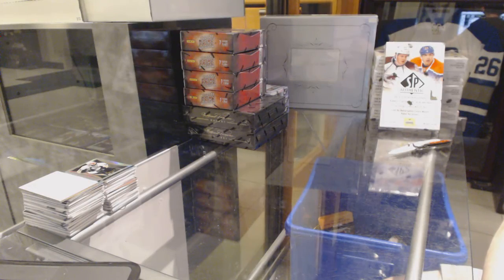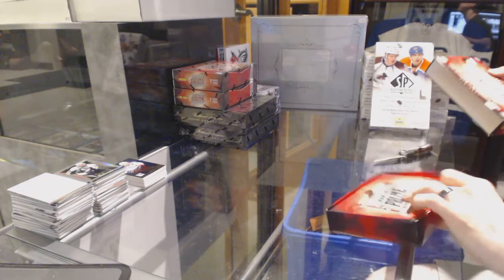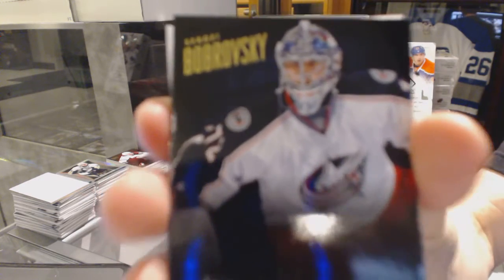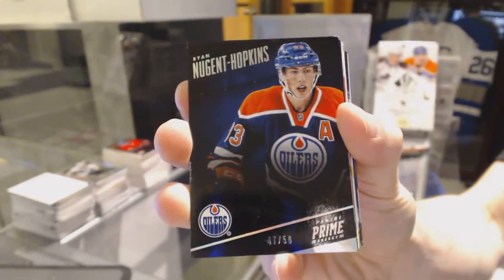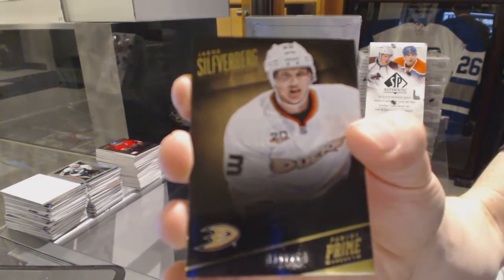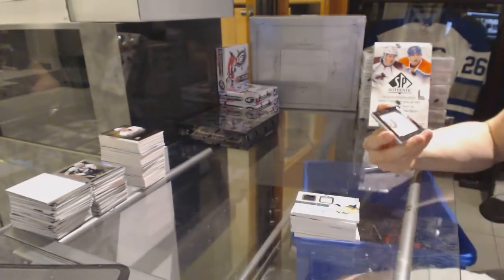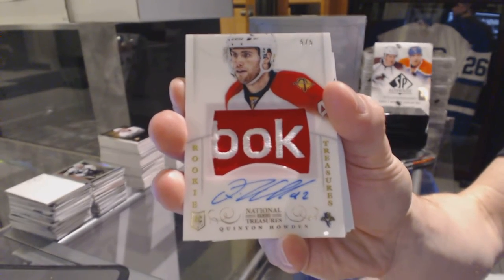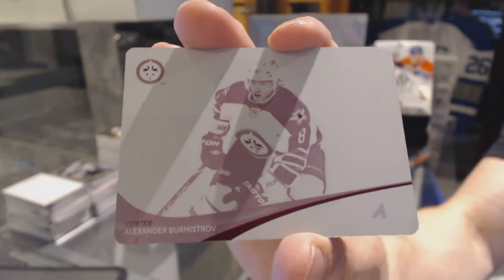13-14 Panini Prime & 13-14 National Treasures Hockey Half Case Break - C&C GB #6176